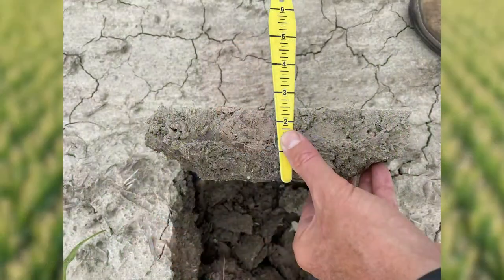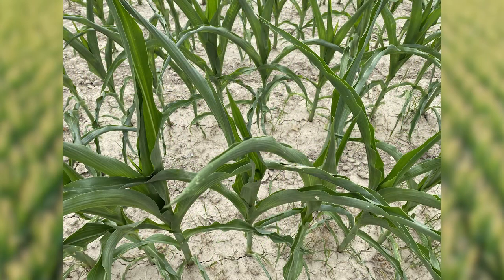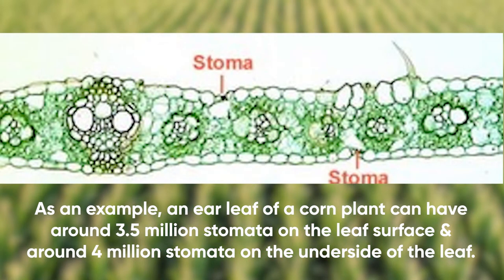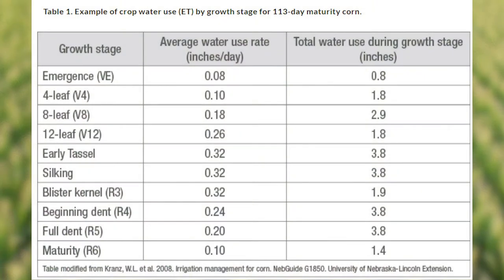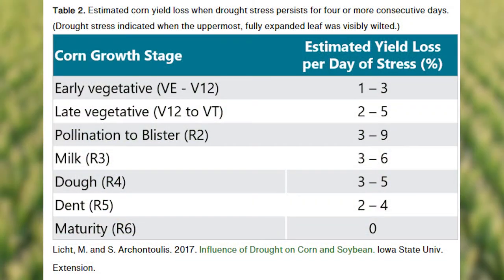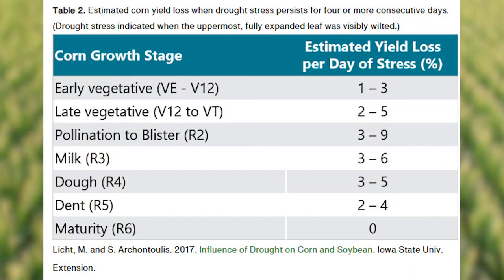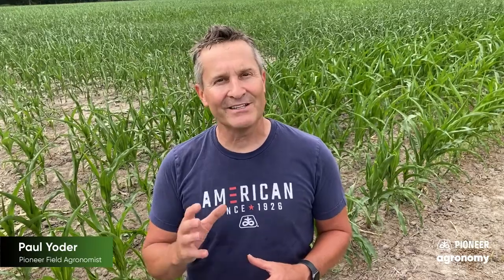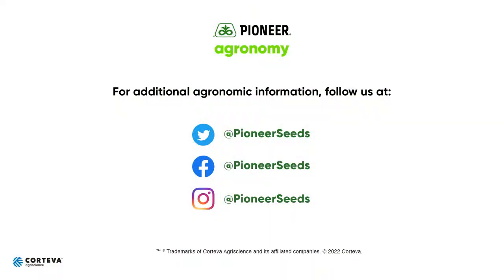Effects of Heat Stress on Corn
Heat stress effects on corn are complex and often difficult to quantify. Heat stress is not just a function of temperature, but also depends on the duration and timing of high temperature, as well as the rate of temperature change. Pioneer Field Agronomist Paul Yoder discusses heat and drought stress and how it can impact your corn crop. Heat stress is also often accompanied by drought, which can make it challenging to disentangle the individual impacts of temperature and water stress on corn growth and yield. Research has shown that the direct effect of heat stress is important, but the greater impact likely comes from the effect of heat on intensifying water stress.